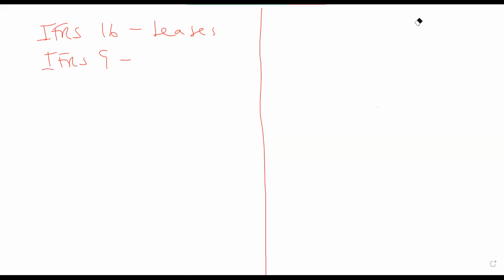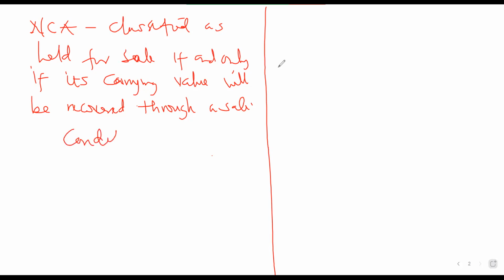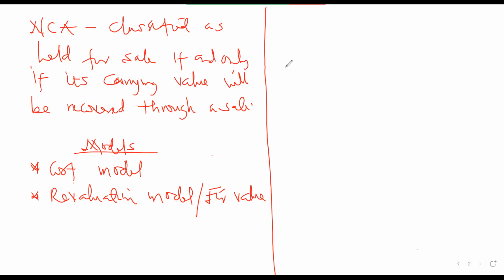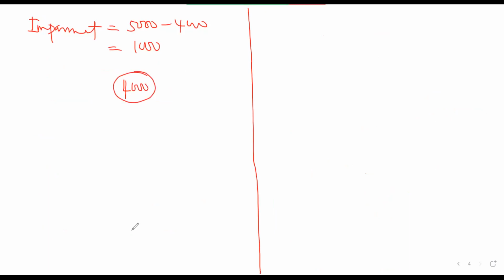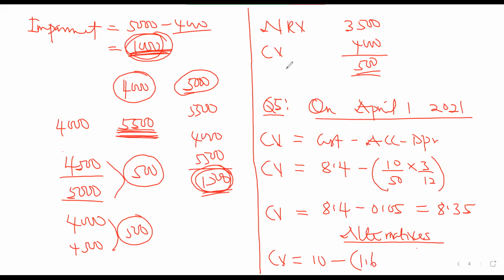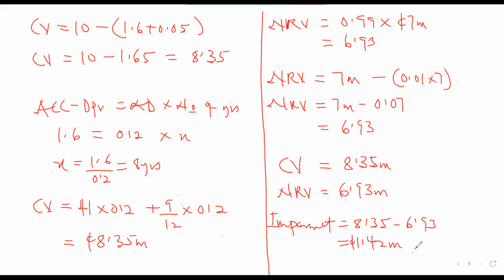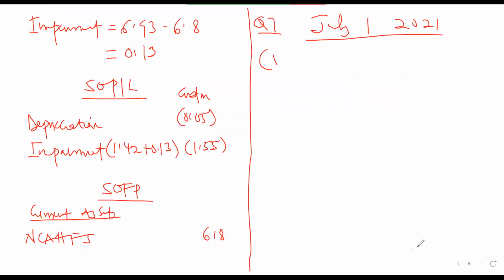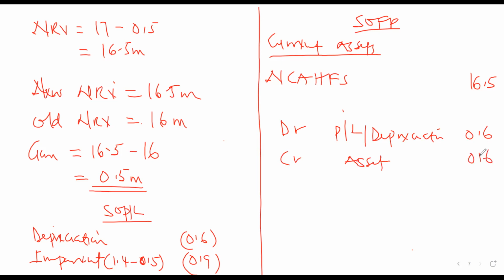NON-CURRENT ASSETS HELD FOR SALE PART 1. acca cima education.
In this video, the facilitator talks about the meaning of Held For Sale, Classification criteria to be met for an asset to be classified as held for sale, initial recognition for assets carried under cost model and revaluation model. He later ended the lecture by solving 2 tutorials on classification of single assets.